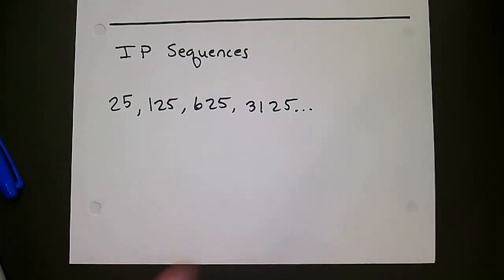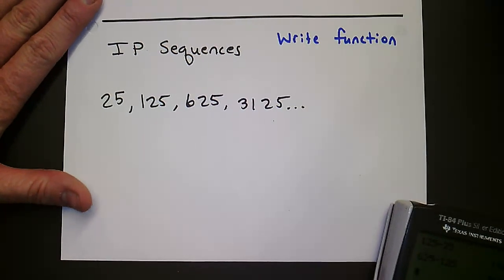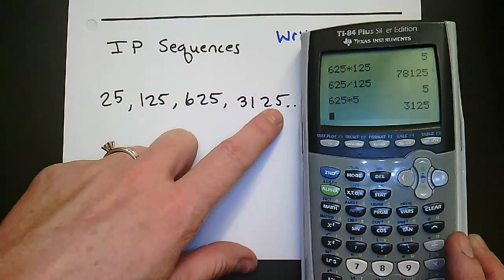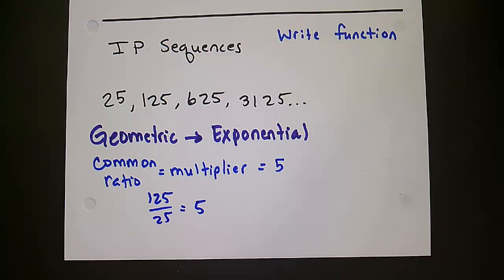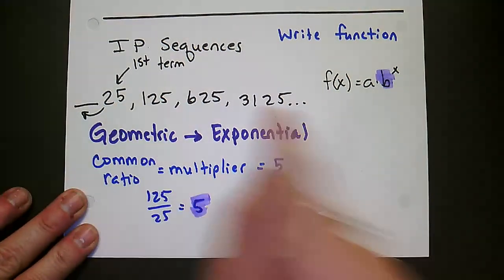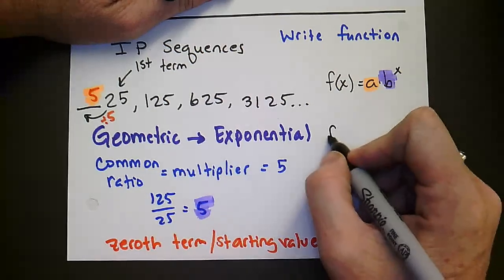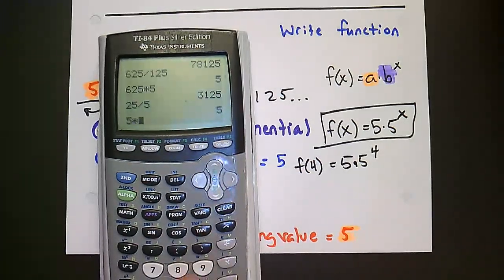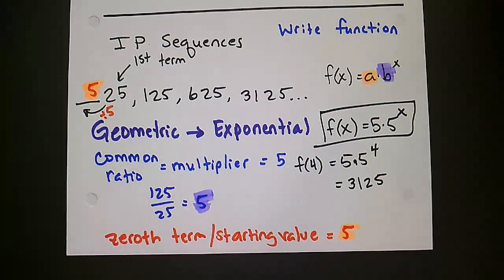IP Sequences - Writing an Exponential Function from a Geometric Equation